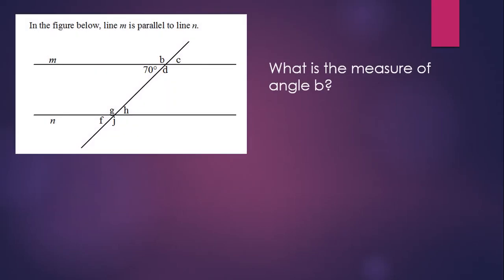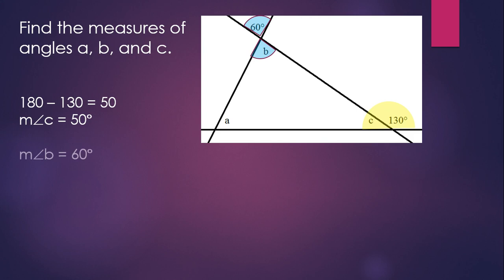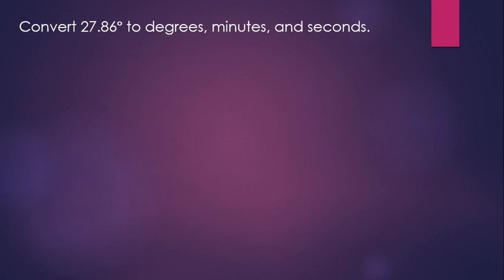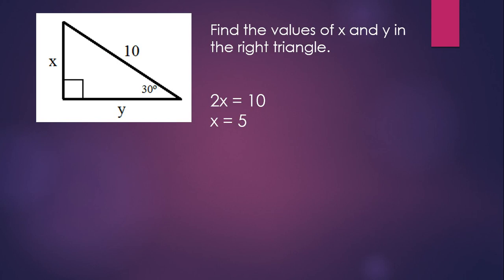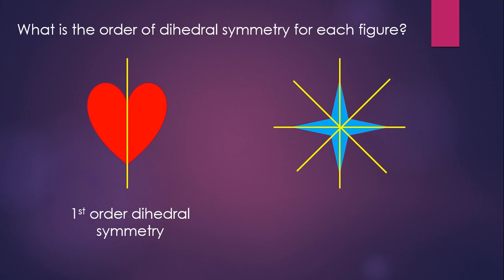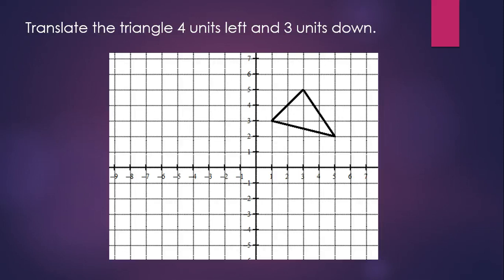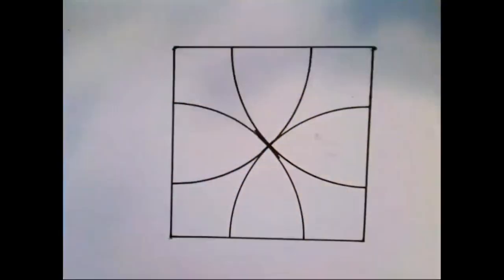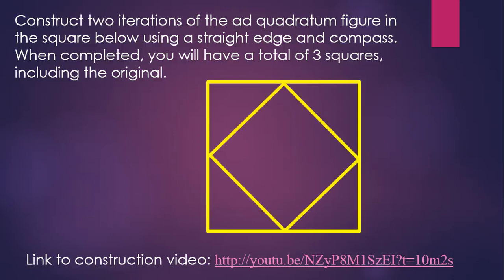Math 1025 Review for test 2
As you watch the video, pause it after every question and try to get the answer on your own. The answer will follow every question.